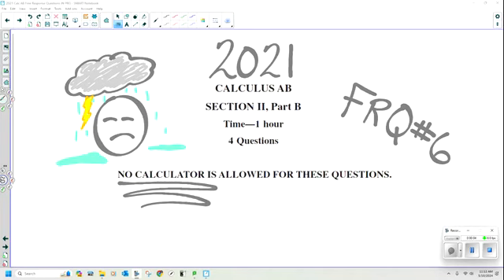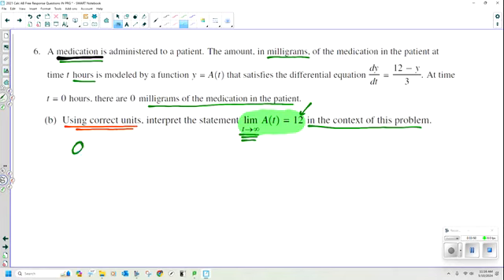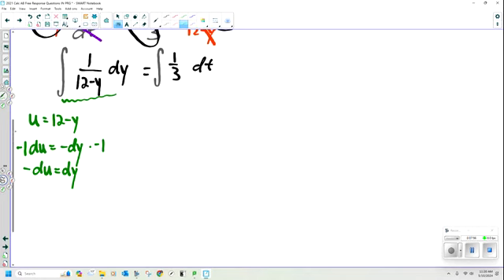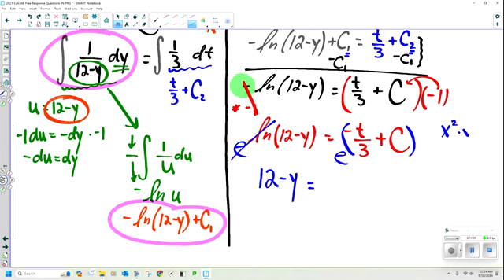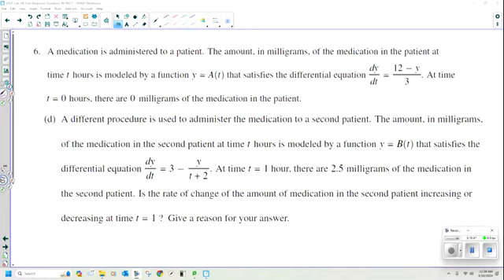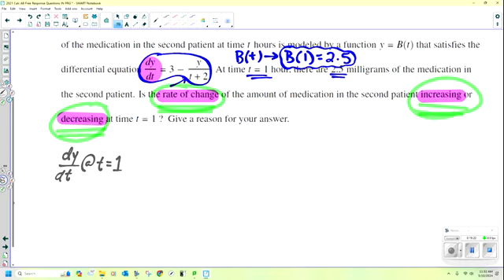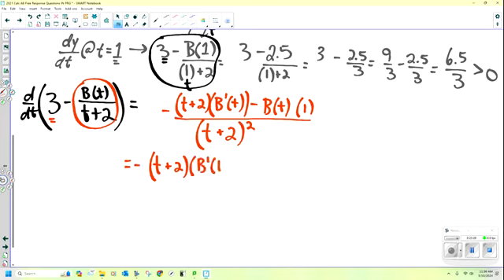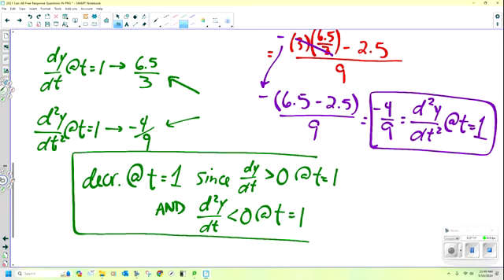2021 AP Calculus AB Exam Problem FRQ 6